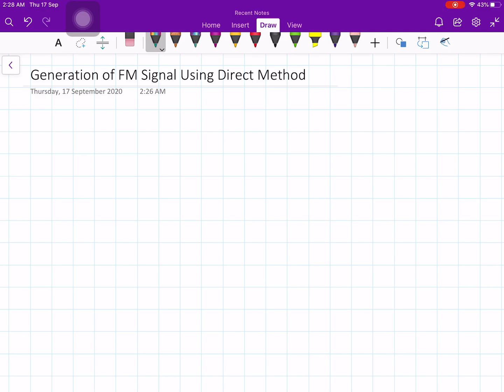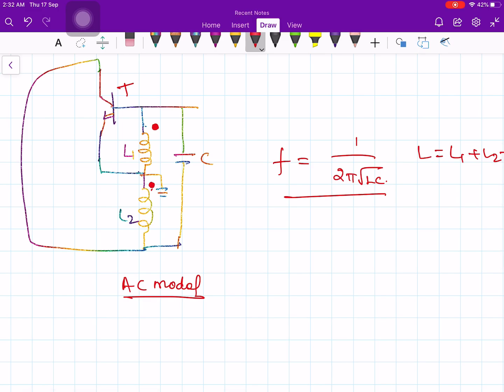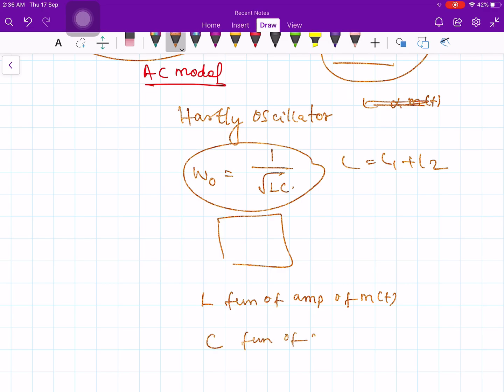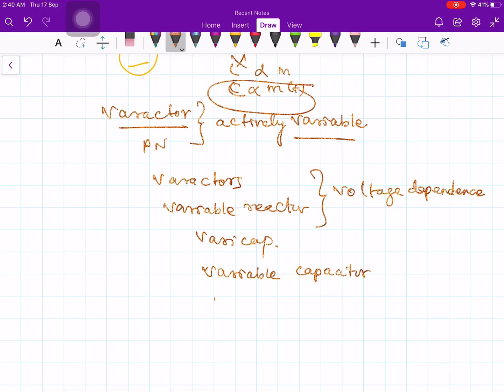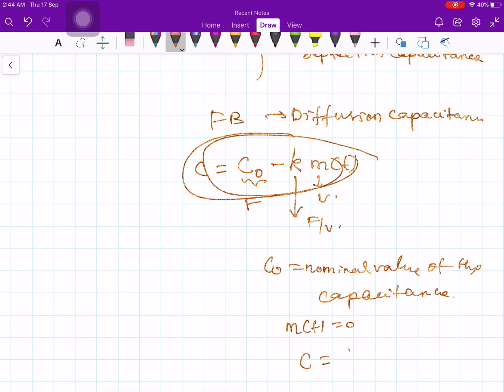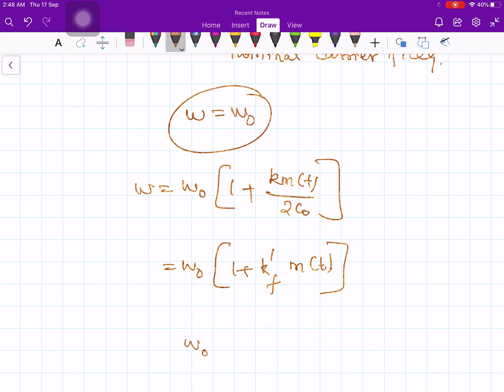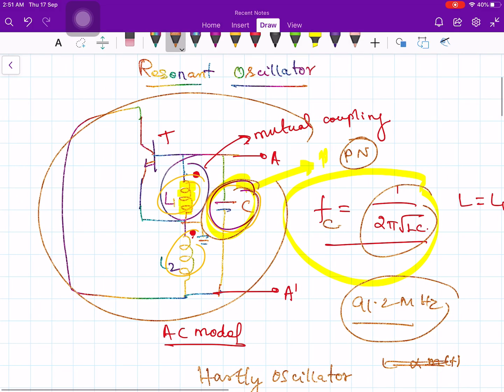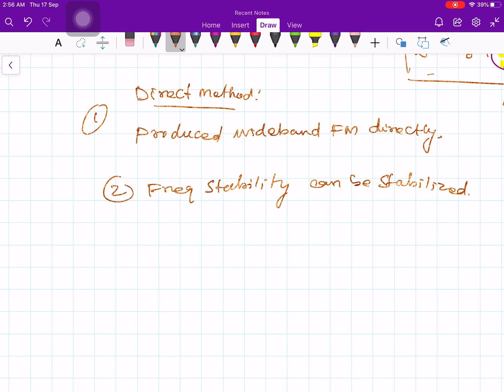Generation of FM Signal using Direct Method